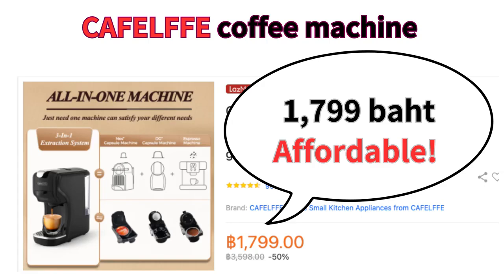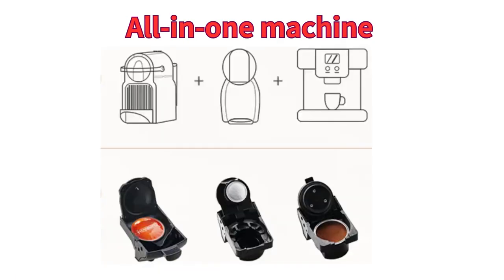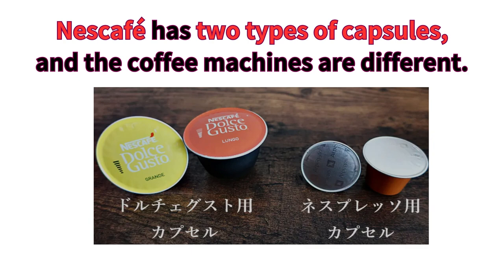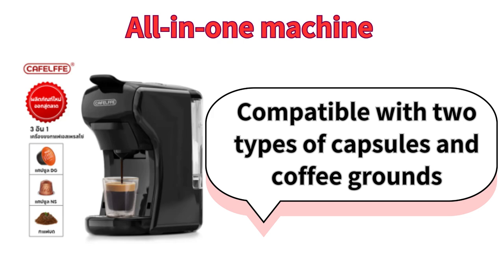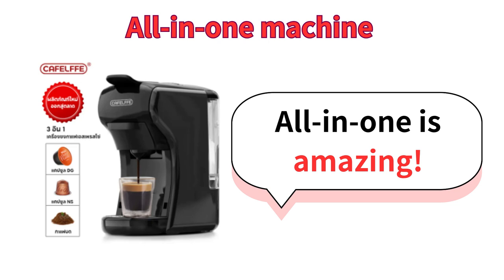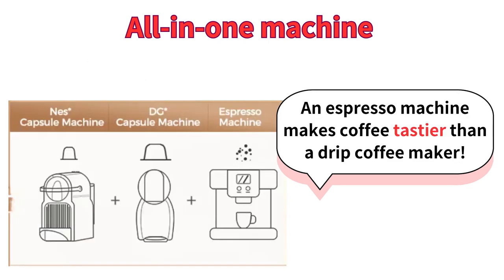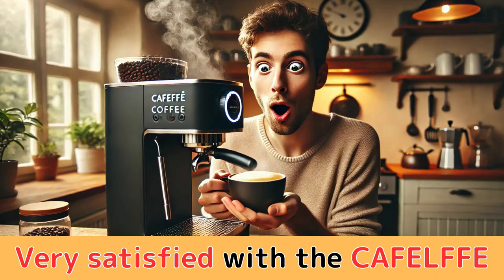Shopping on Lazada in Thailand | Ordering a Coffee Machine from Start to Finish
Lazada is the most popular online shopping platform in Thailand.
In this video, I’ll share my personal experience of buying a coffee machine using the Lazada app.
You’ll see how easy it is — simple steps, convenient payment, and fast delivery!
This guide is especially helpful for beginners and seniors living in Thailand.